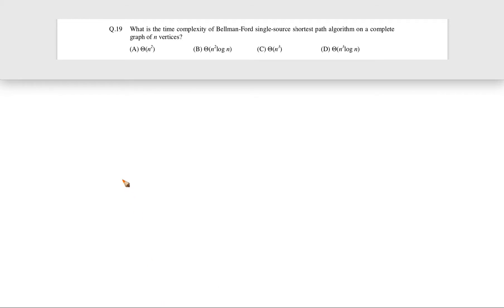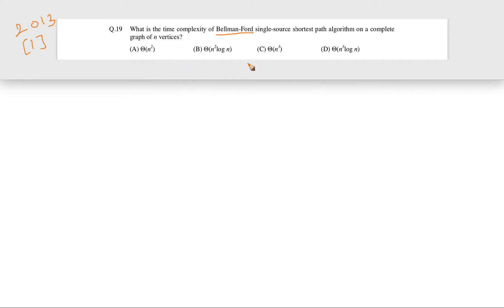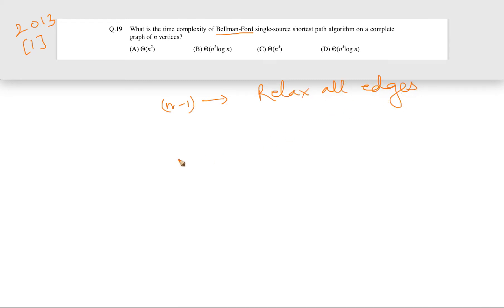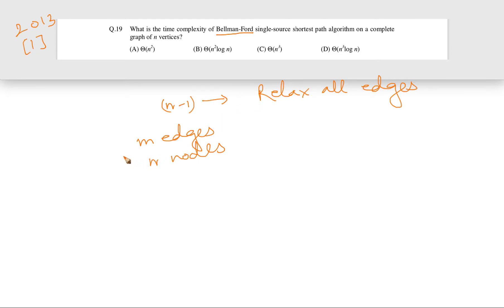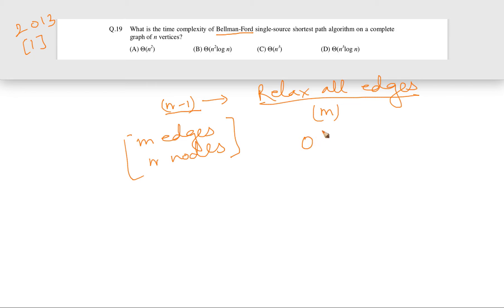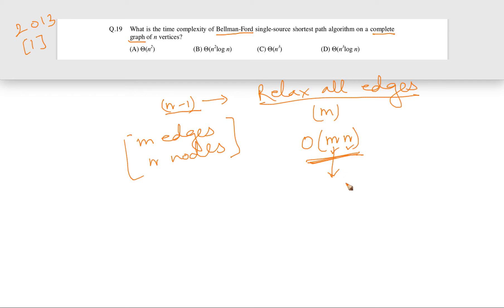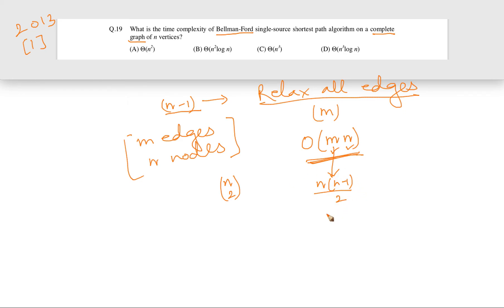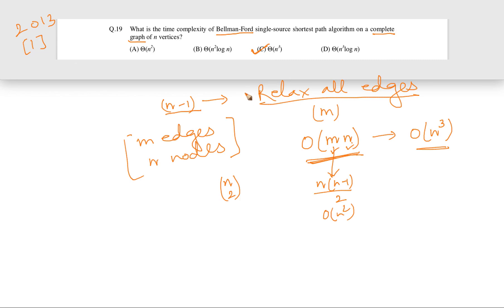DS and Algorithms (GATE 2013 QUESTION 3)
what is the time complexity of Bellman-Ford single-source shortest path algorithm on a complete graph of n vertices?